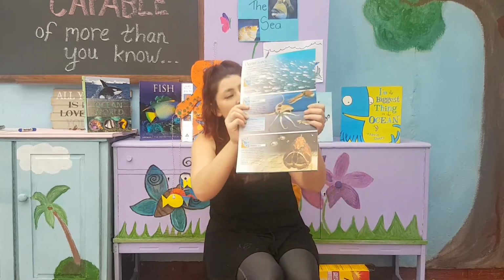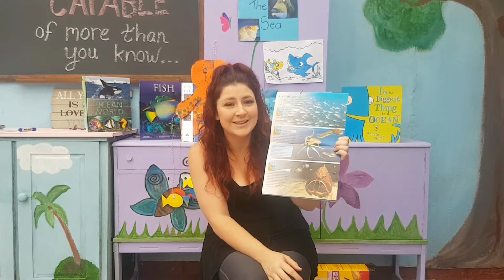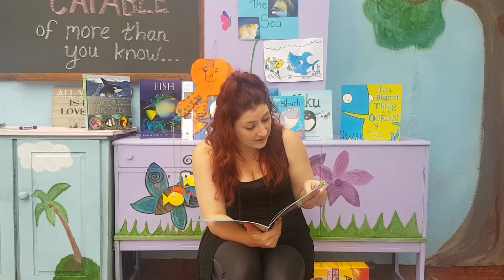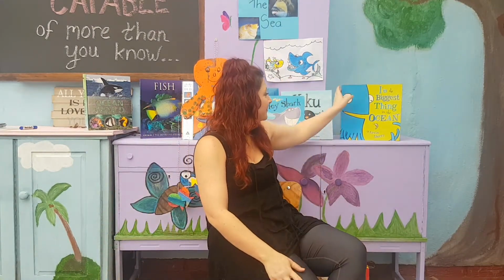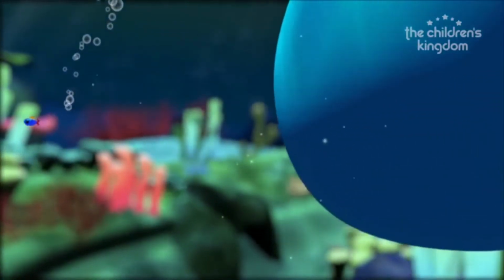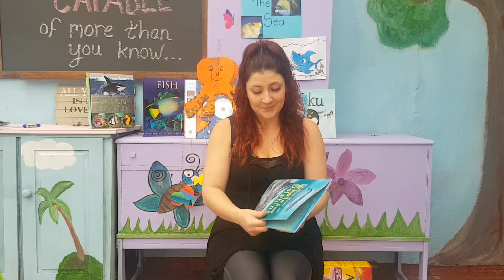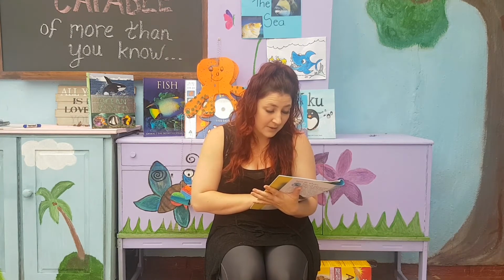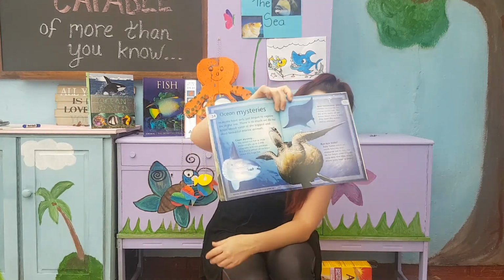Wednesday ring time, We are talking about under sea / in the ocean theme.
We are talking mainly about octopuses in our under the sea / in the ocean theme.